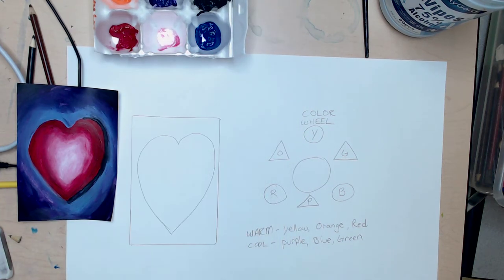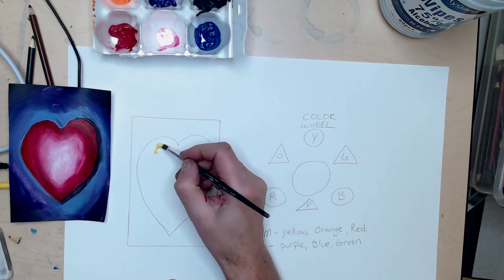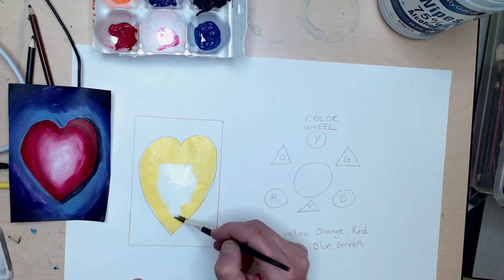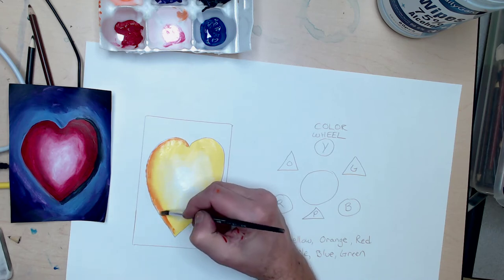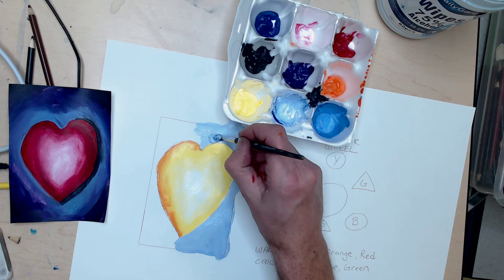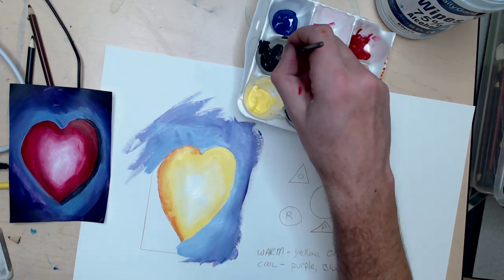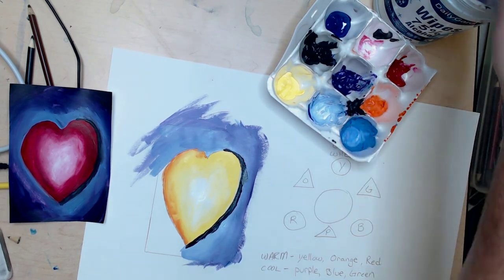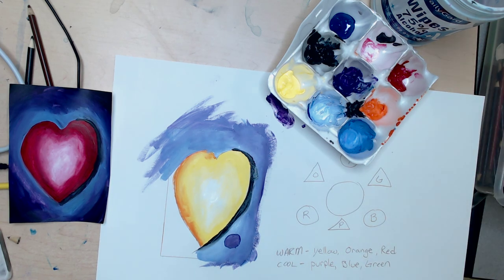4th grade Heart Painting at the "U"